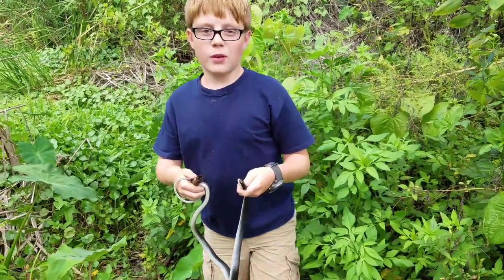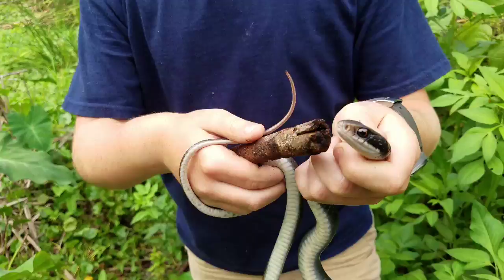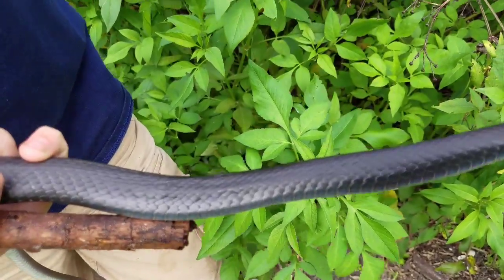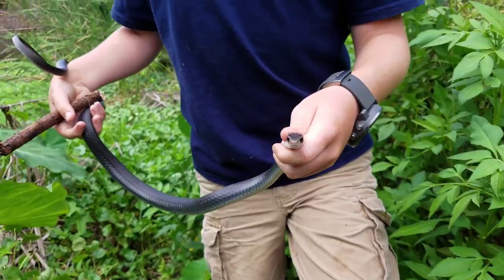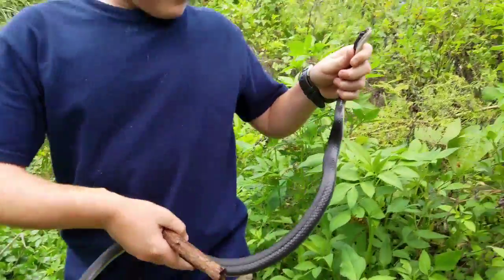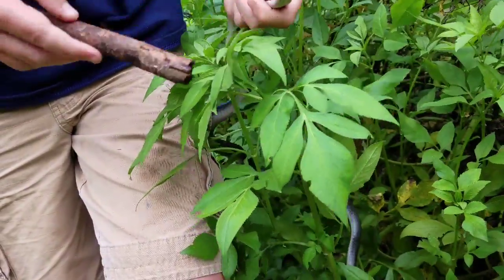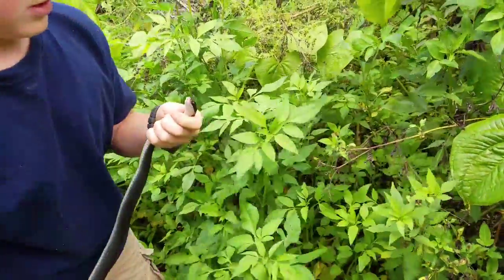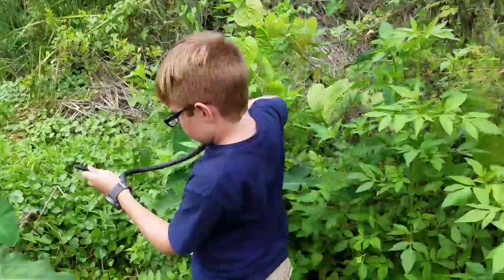Black Racer!!!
Comment down bellow what you what me to catch next?